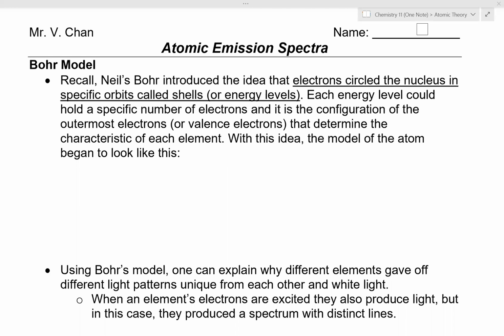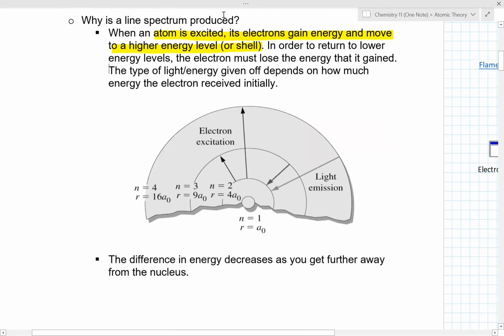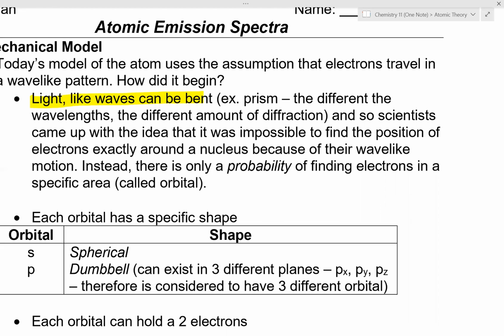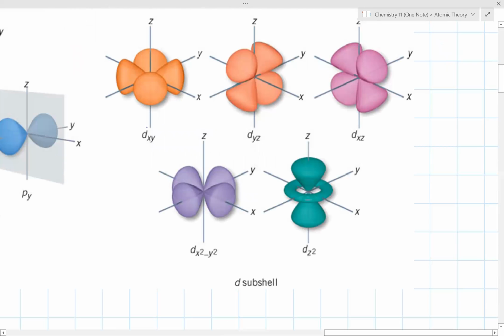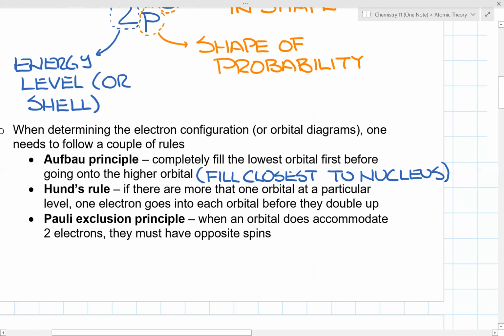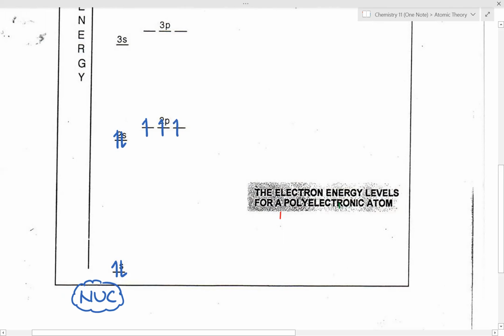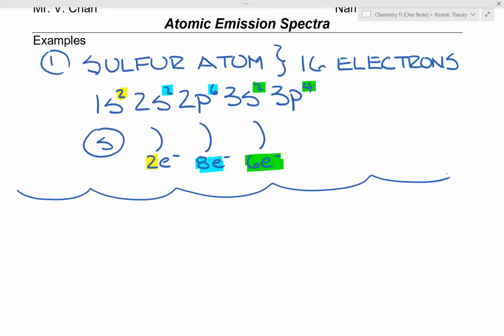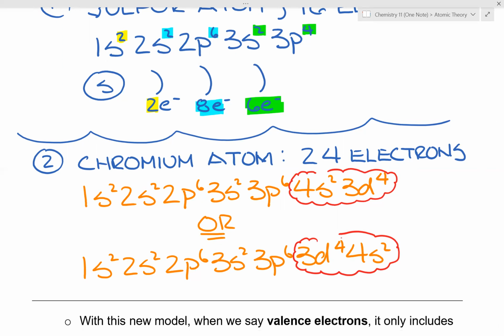Chemistry 11 Video #25 - Wave Mechanical Model (Lesson #1)